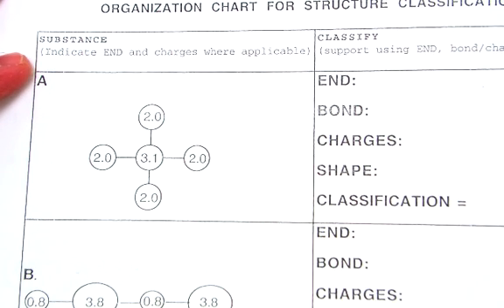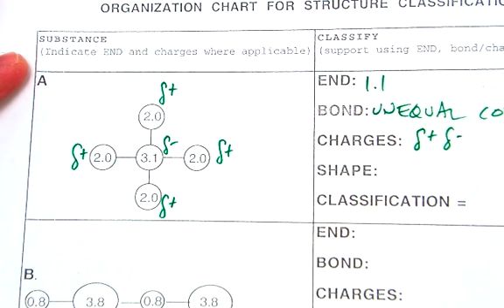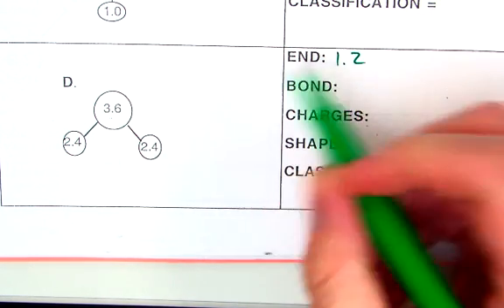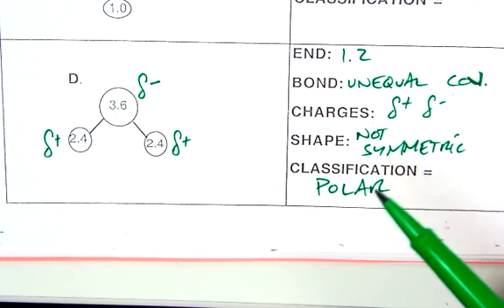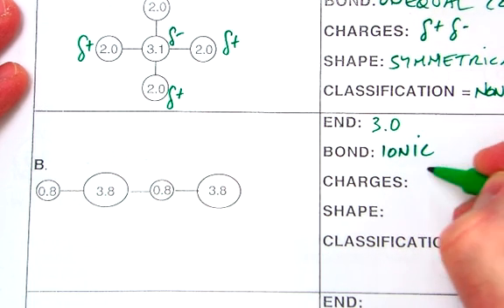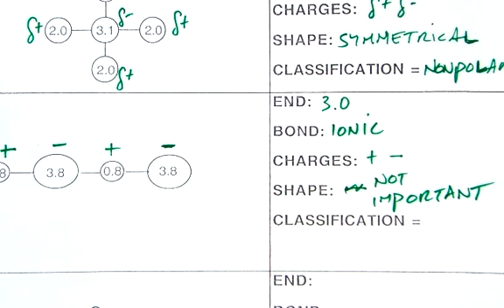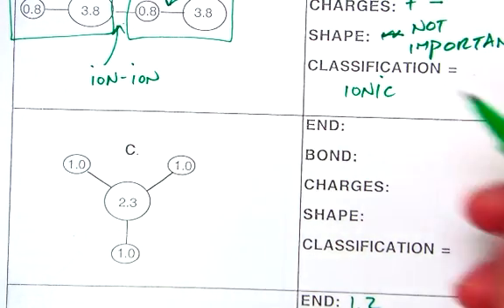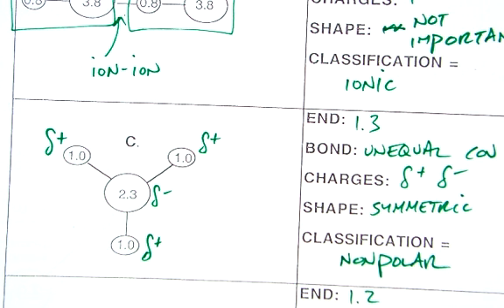classifying a chemical as ionic, polar, or nonpolar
using electronegativity to determine if a molecule is polar, nonpolar or ionic